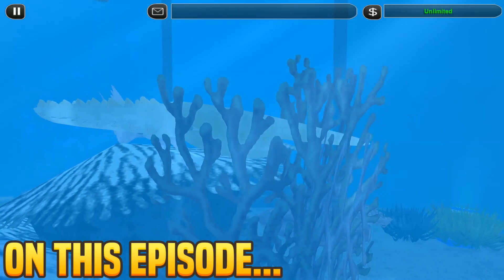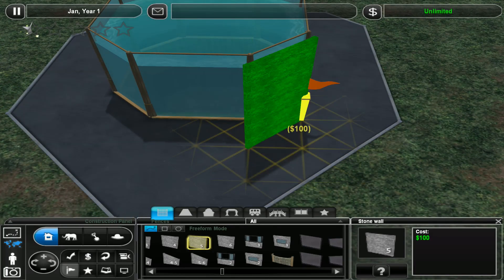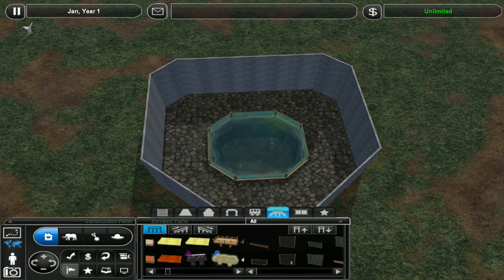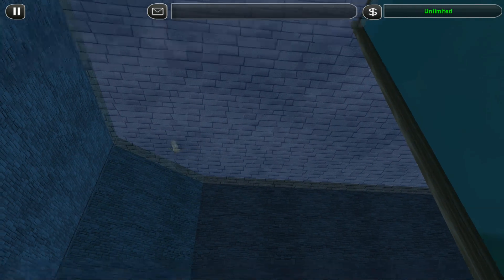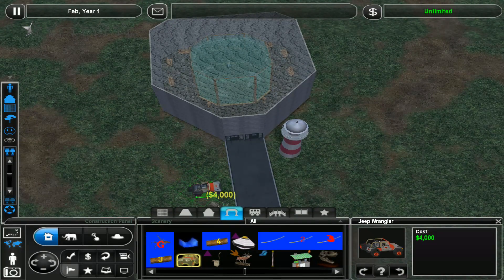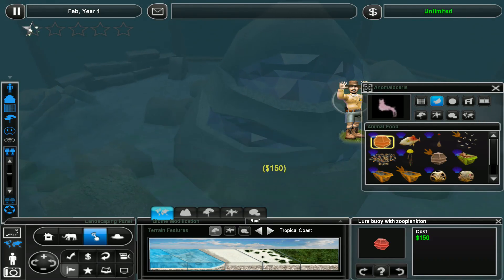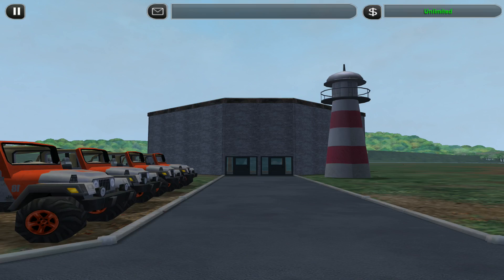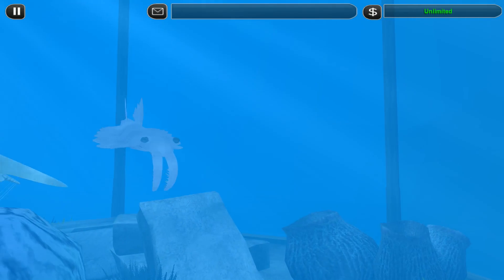Zoo Tycoon 2 | ANOMALOCRIS EXHIBIT - BIZARRE PREHISTORIC CREATURES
Let's Play Zoo Tycoon 2 : Time to go back to prehistoric seas with the addition of two bizarre creatures.

Zoo Tycoon 2 | ANOMALACRIS EXHIBIT - BIZARRE PREHISTORIC CREATURES

ABOUT ZOO TYCOON 2
Zoo Tycoon 2 features similar gameplay as its predecessor, Zoo Tycoon. The object of the game is to build and operate a zoo by creating exhibits and aquariums, keeping guests and animals happy, and maintaining employees, finances, terrain, and scenery. The player's goal is to become a "zoo tycoon".

Content daily 9/10pm UTC